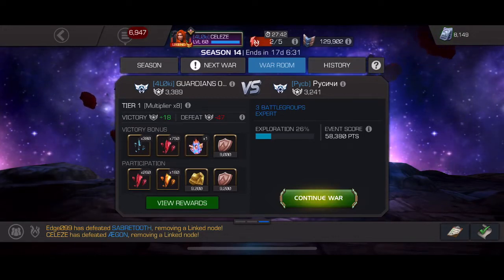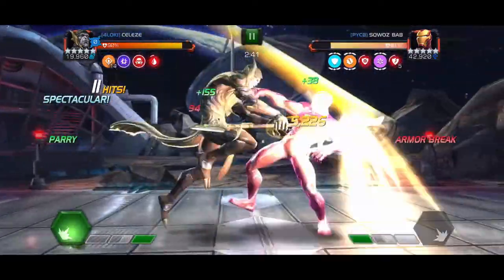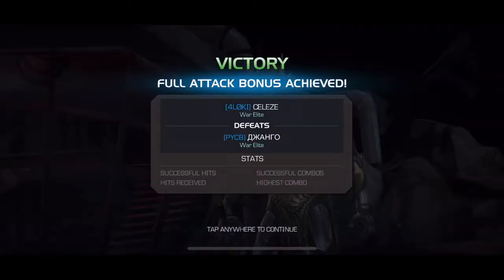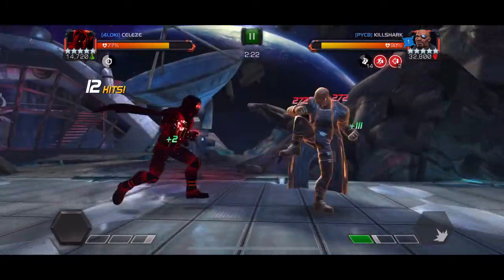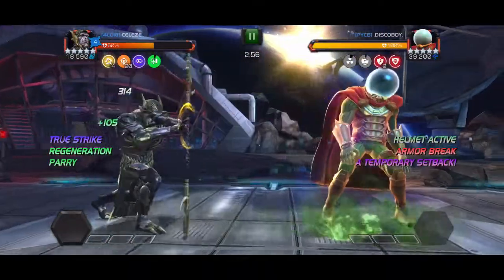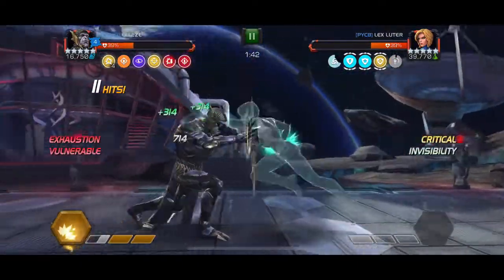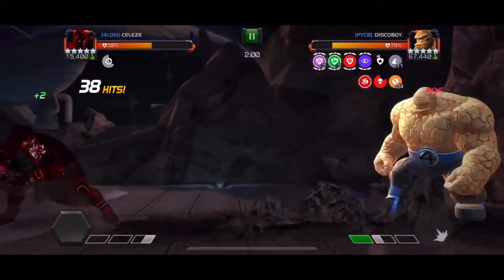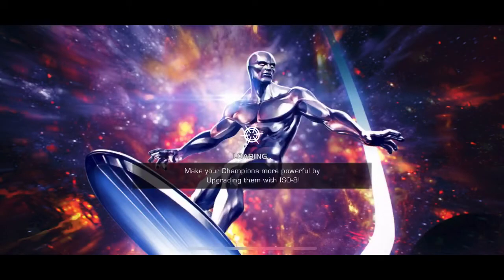Season 14 War 5 4L0ki vs Pycb + Boss Fight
Another 5/65 Thing takedown and some nice fights with corvus